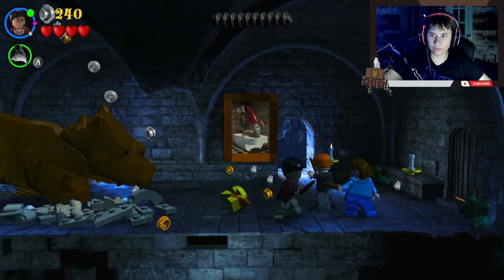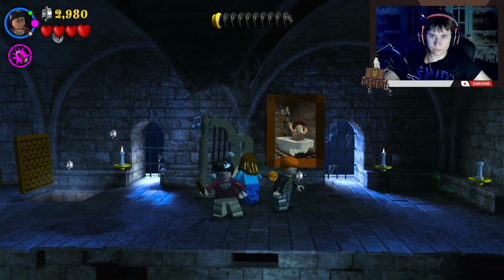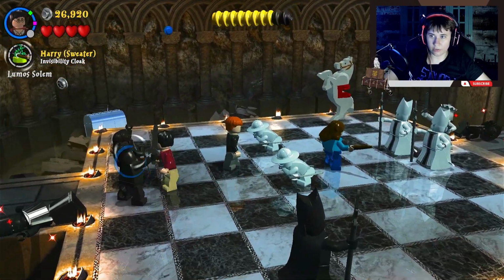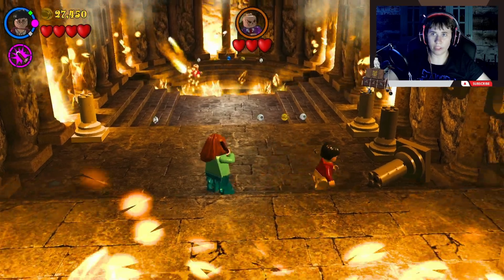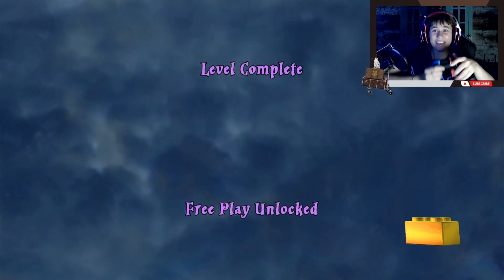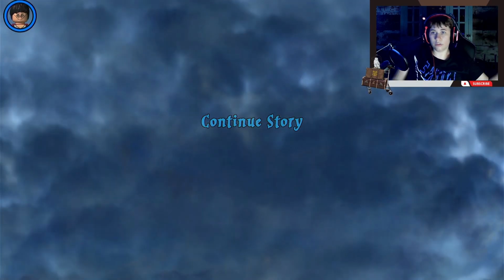Face of the Enemy | Let's Play Lego Harry Potter Collection #07 [Nintendo Switch] [English]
Before we end the school year, there is one more thing we have to do: Safe Hogwarts from an enemy that has been walking around the school undetected for too long. As Harry, Ron and Hermione we escape the three heads of Fluffy, free ourselves from the grasps of devil's snare, catch a flying key and play wizards chess so that we can eventually stop the enemy from causing any more evil.

With the newly announced release date for hogwartslegacy I thought it would be the perfect time to go back in time, 6 years to be exact, and play through all 7 years of Lego Harry Potter. Get ready for a special adventure that will let you experience the wizarding world in the form of LEGO and bring back a feeling like you had it when you first read the books and watched the movies.

 Console I play on: Nintendo Switch

More about the game:
Released: 18 October 2016
Developed by: Traveller’s Tales TT Fusion
Published by: Warner Bros.

And don't forget to smash that like button so I know that you enjoyed the video :)

Hope to see you in my next video :)